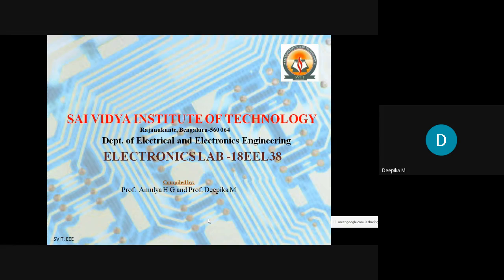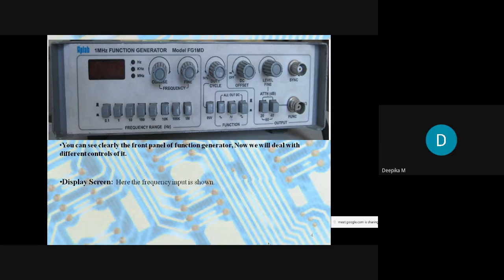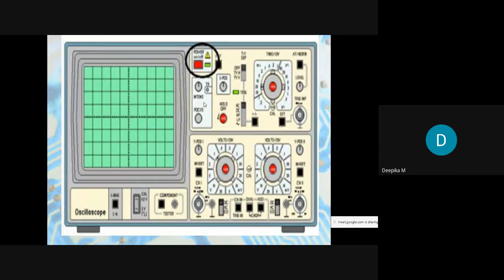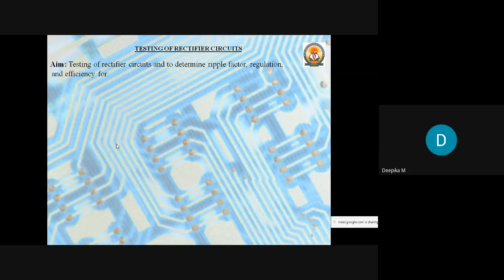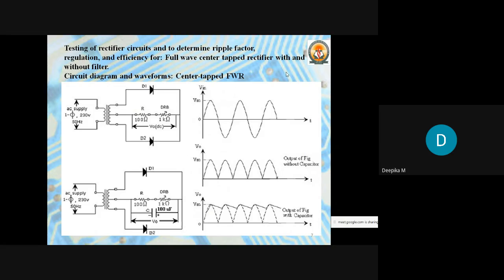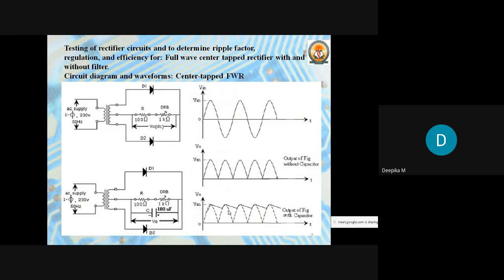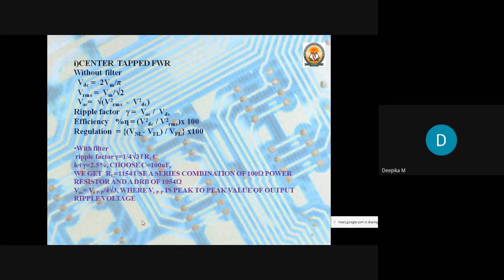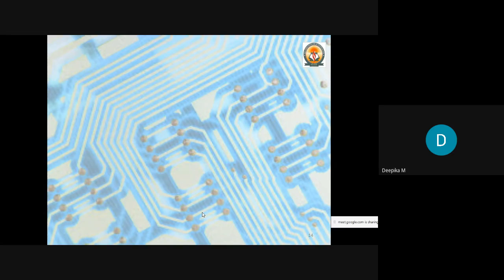Introduction to electronics lab part-1